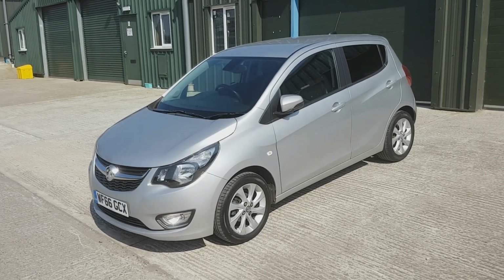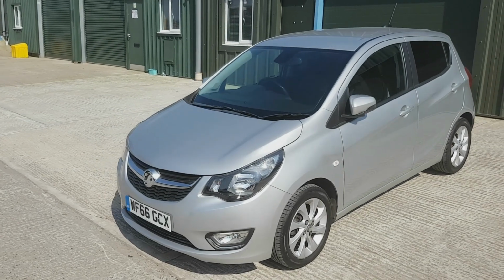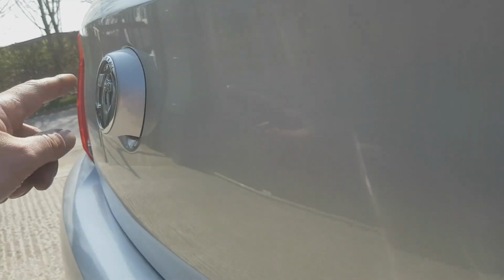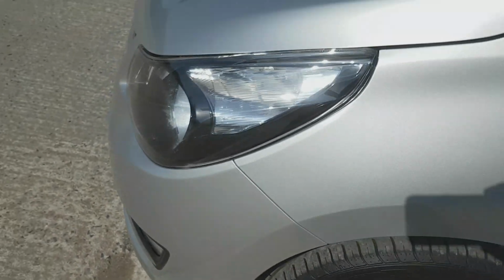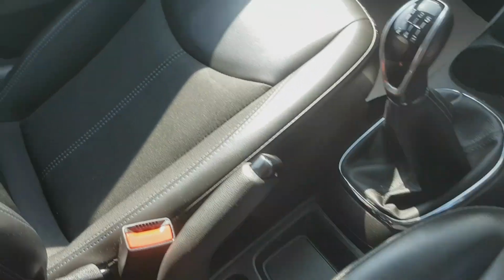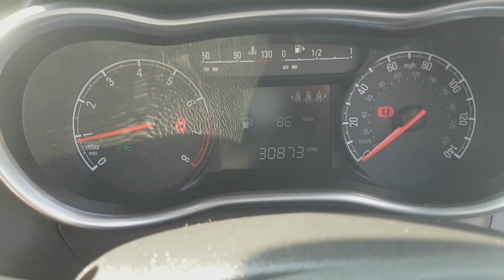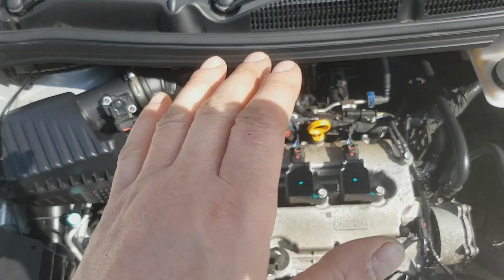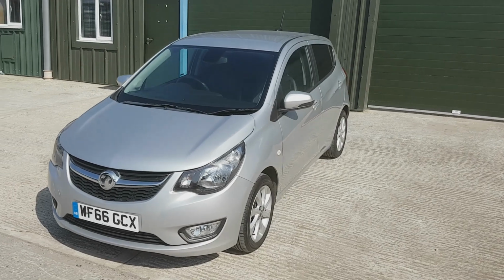2017 Vauxhall Viva SL 5dr Manual Walk Around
2017 Vauxhall Viva SL 5dr Manual Walk Around